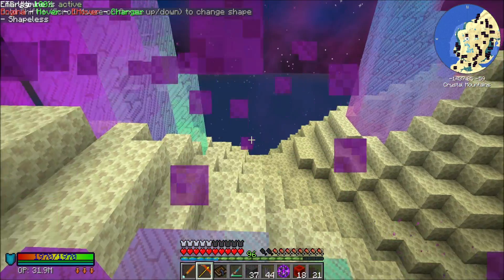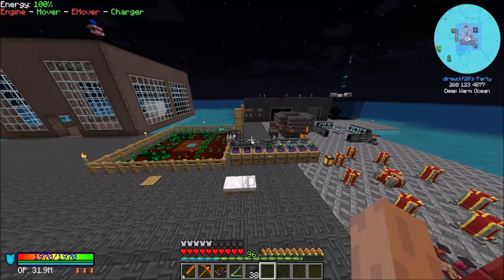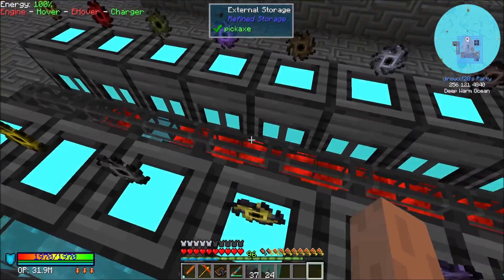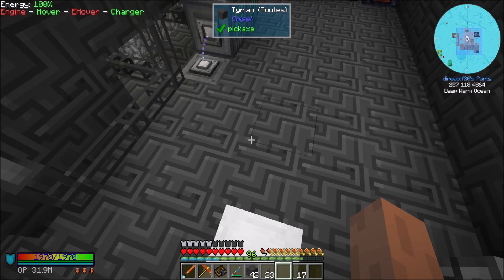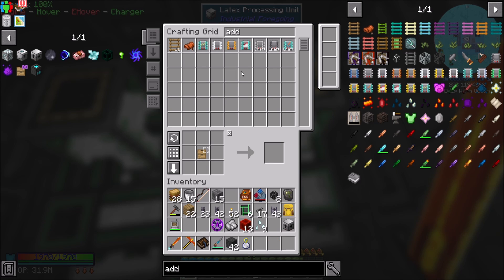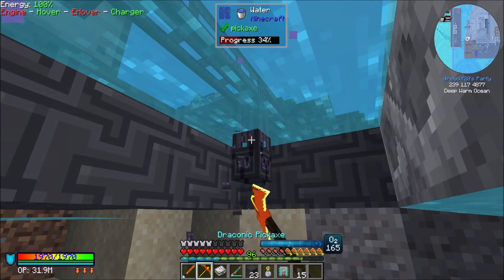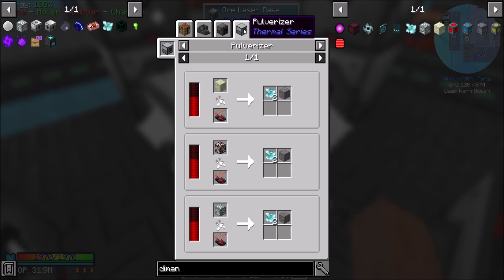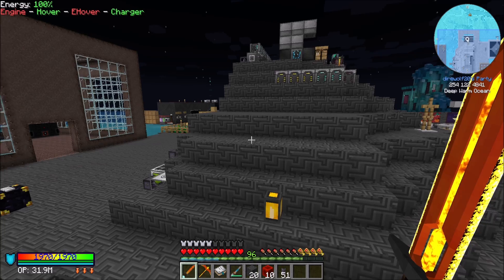OceanBlock Ep61 Ore Lasers and Crystals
Gotta get some Crystals, and theres no seed for it. Lasers maybe?